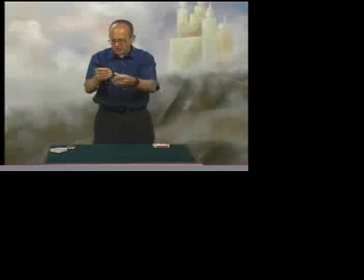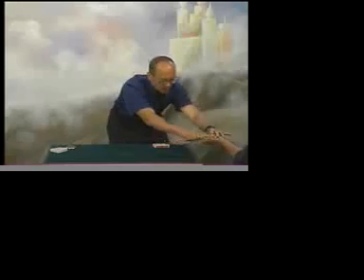Finger Ring Magic (World's Greatest Magic)